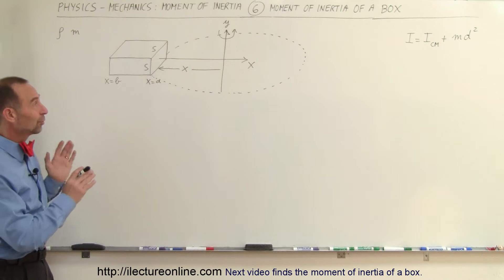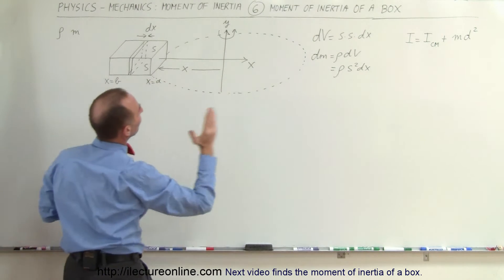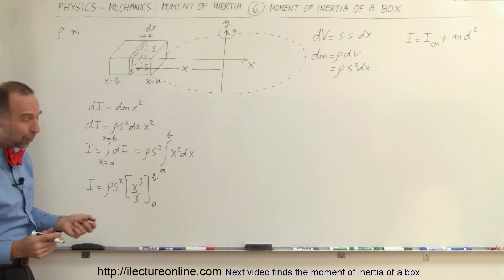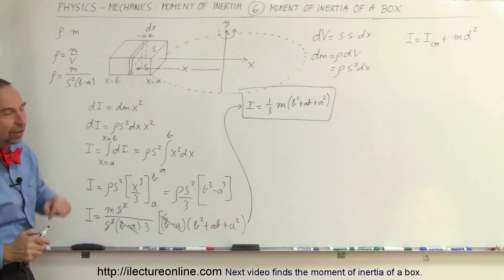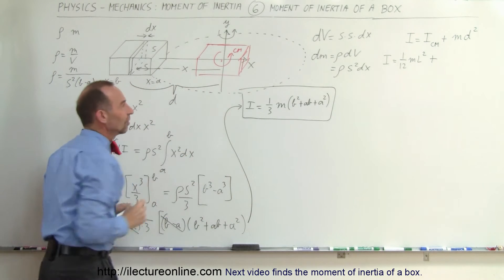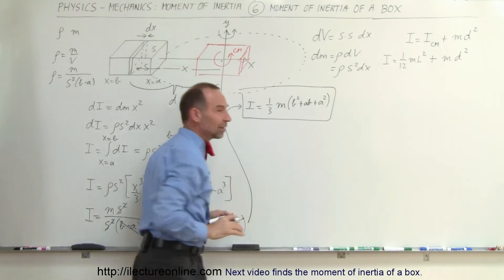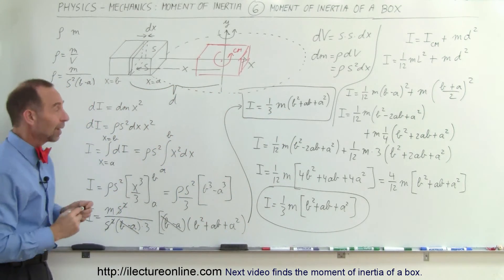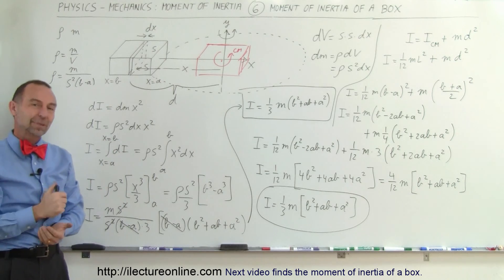Physics 12 Moment of Inertia (6 of 7) Moment of Inertia of a Box: 2 Methods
In this video I will find the moment of inertia of a box.